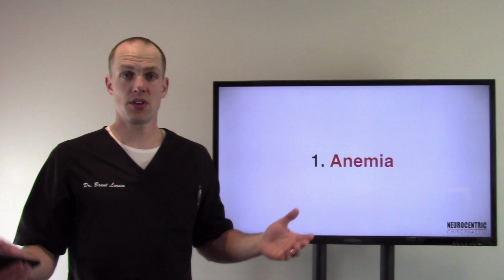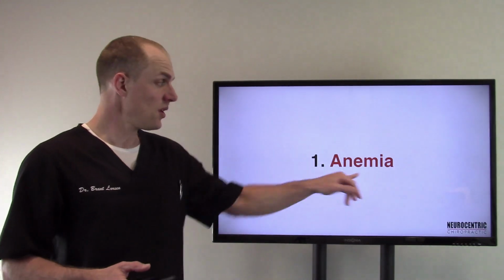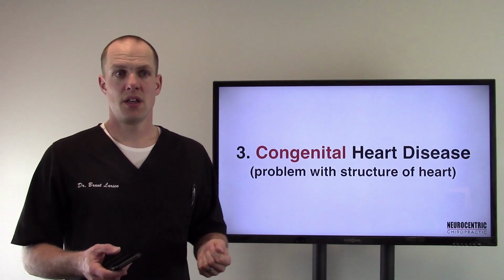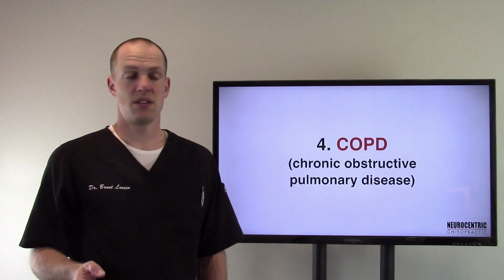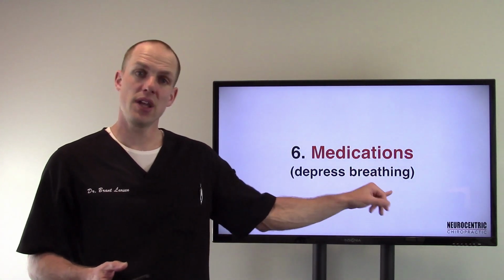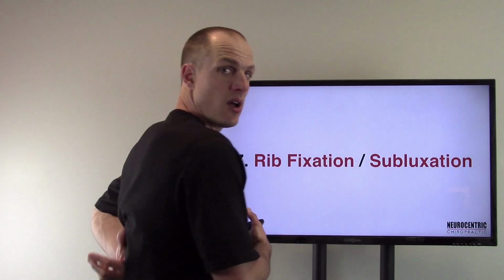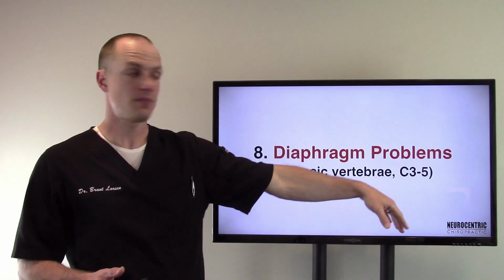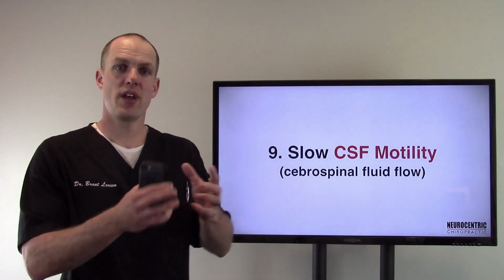9 Causes of Low Blood Oxygen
9 Causes of low blood oxygen. Oxygen is vital to life and keeping your blood oxygen in the right range is vital.

If it's a true iron deficiency anemia I like to use this iron:

BRANT LARSEN, DC BIO:

Dr. Larsen is a chiropractor who focuses on helping chronic condition patients get their lives back using cranial adjusting, applied kinesiology, NeuroCentric Chiropractic, and functional nutrition. Conditions that have responded to Dr. Larsen’s approach include:

Chronic pain
Joint injuries
Autoimmune disorders
Digestive disorders
Chronic fatigue
Fibromyalgia
Heart disease
Thyroid disorders
Allergies
ADD/ADHD
Sleep disorders
Multiple chemical sensitivity (MCS)
Hormone Imbalances
Migraines
and more.

His private practice is located in Forest Lake, Minnesota. His patients come from all walks of life. When he is not enjoying time with his family he devotes much of his time to research in the fields of cranial misalignment, cerebrospinal fluid function, neurology, functional nutrition, cellular healing, and cellular toxicity.

DR. LARSEN’S CLINIC: http:/DrLarsen.com

OFFICE:

Brant A. Larsen, D.C., P.A.
146 North Lake St., Suite 220

PURPOSE OF THESE VIDEOS:

The purpose of Dr. Larsen’s videos are to increase awareness of a multitude of functional problems, which are often overlooked as causes of symptoms.

In allopathic medicine there is often a tendency to ignore functional illness. In many of the other healing arts there is often a tendency to over simplify.

Dr. Larsen does not diagnose, treat or prevent any medical conditions; instead he helps PEOPLE who may or may not have named and blamed conditions.

All of the material in this video is intended as educational information only in regard to alternative healthcare options that are available to the healthcare consumer. The advice on this site and in all of Dr. Brant Larsen’s published works are intended solely for informational and educational purposes and are NOT intended to replace your doctor. The FDA has stated that only medications (drugs) can cure an illness or disease. The statements on this site have not been evaluated by the FDA and the products available on this site are not intended to diagnose, treat, cure, or prevent any disease. Please consult a medical professional if you have questions about your health. The information provided on this site and in his publications is intended to help you, help yourself.